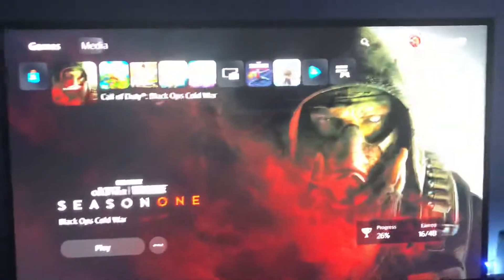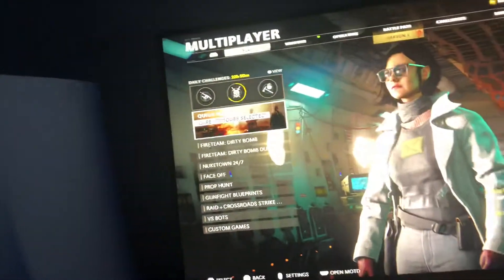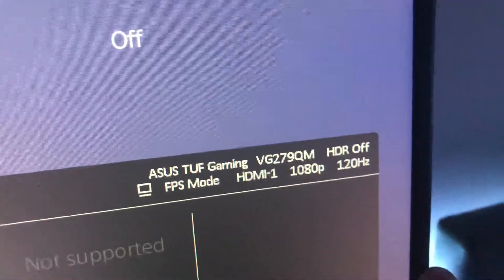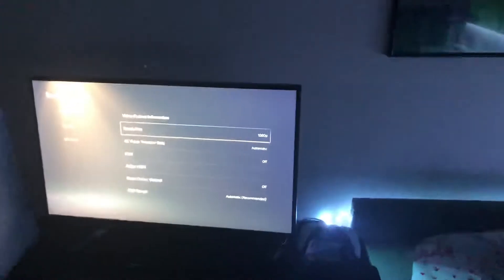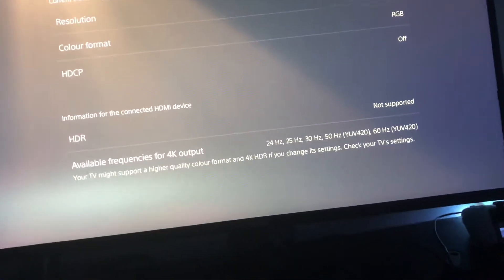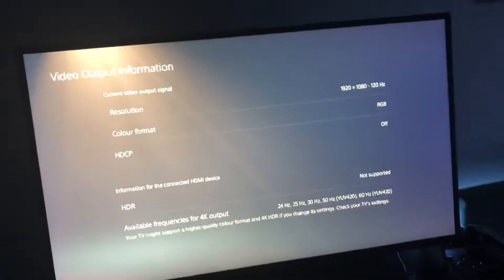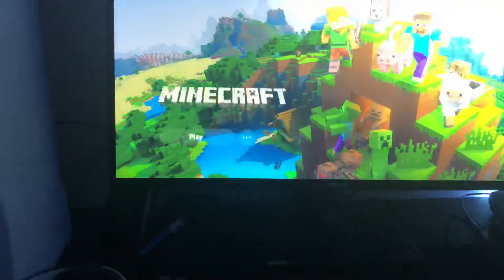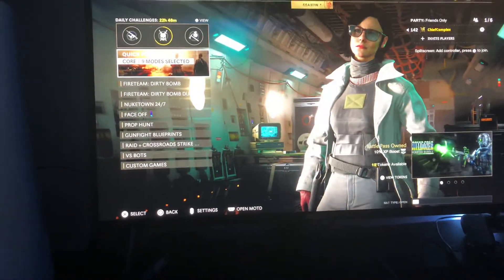How To Fix 120hz not working for monitor! (Works for ALL monitors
HUGE shoutout to this guy. It worked on my monitor (which is 240hz but PS5 didn’t recognise it as 240hz or even 120hz) and it also worked and many other monitors. This is a great method. As long as you follow all his instructions and also read the pinned comment just in case it happens to you. You will 100% have 120hz. And even if for some magical reason it doesn’t work (which it totally should) you can just return the item and get a refund if you ordered it off amazon. Amazon are really good with Returns and almost 100% of the time will refund your money. So basically this is 100000% worth it imo instead of buying a whole other monitor lmao

Links for USA, Canada and UK:

If you live in any other countries you can either look for the item from any retailer in your country or you can actually just order it from any of these amazon links and it’ll ship to your country. It’ll just take longer. Just make sure it’s this EXACT product. It has to be the 4K one or there’s a chance it might not work.